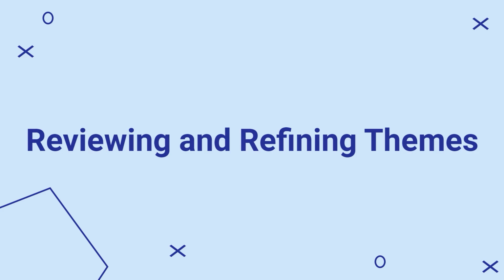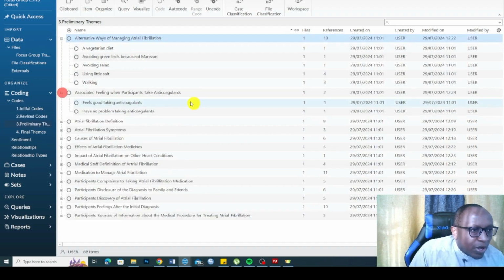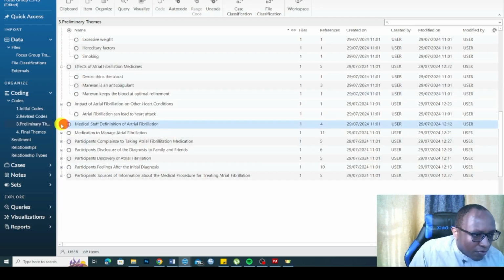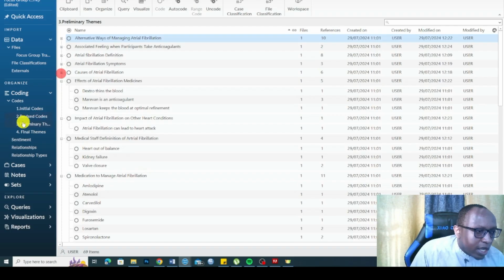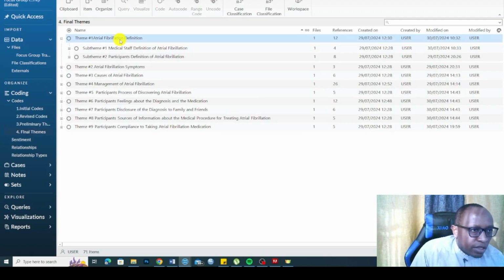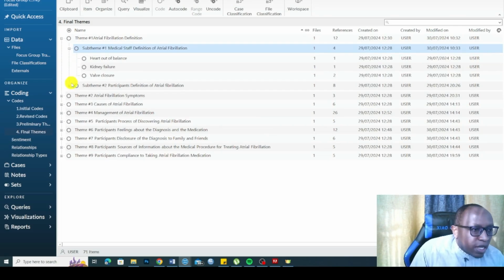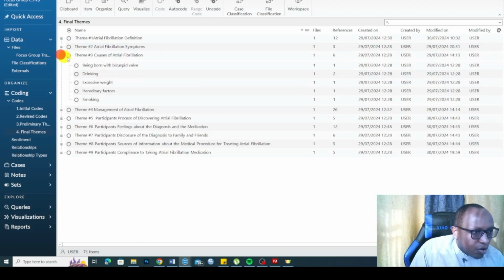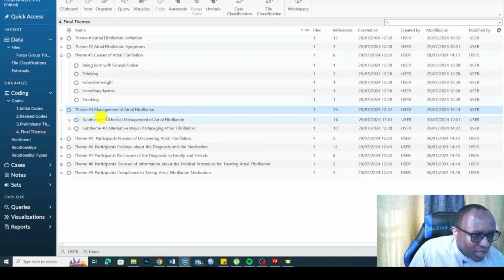Reviewing and Refining Themes in NVivo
Learn how to review and refine preliminary themes into final themes by combining related sub-themes in NVivo.